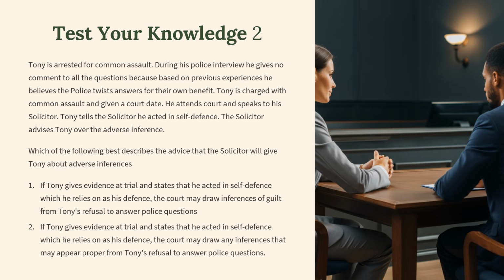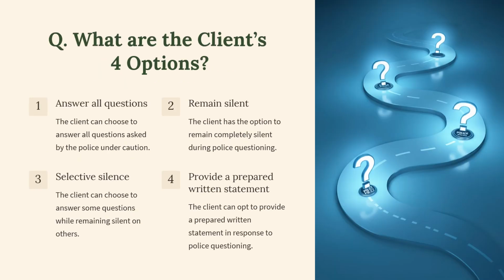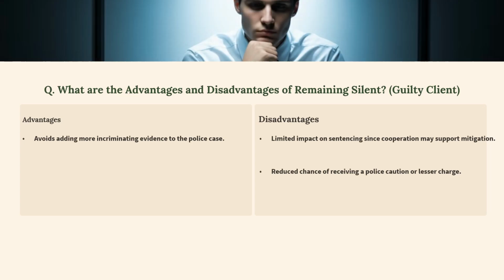SQE 1 - Client Options at Police Interviews and the Safest Option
Part of the SEQ Criminal Practice Series to support Law Student and Aspiring Lawyers pass the SQE 1 assessment.

I hope you find it useful in your revision.